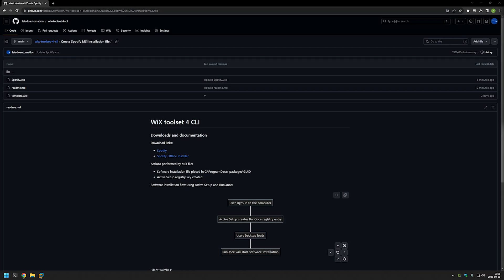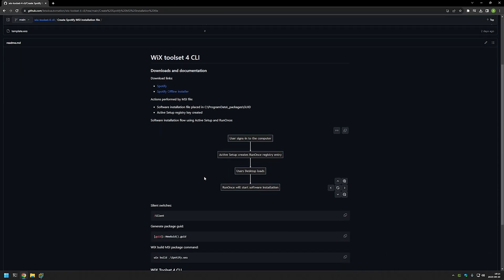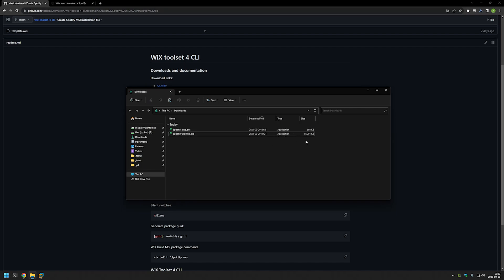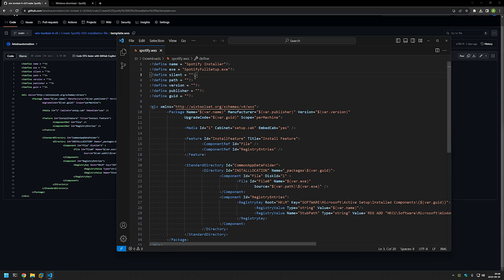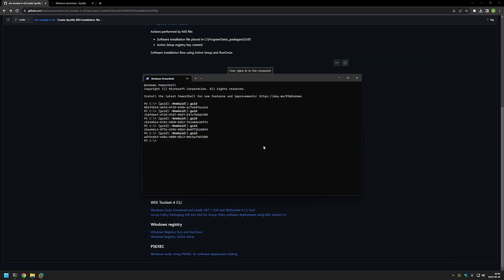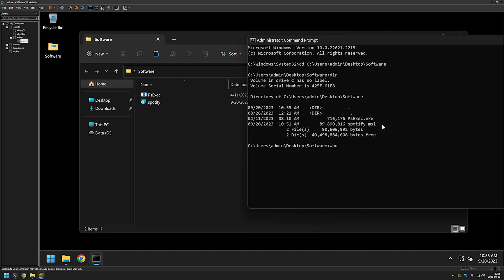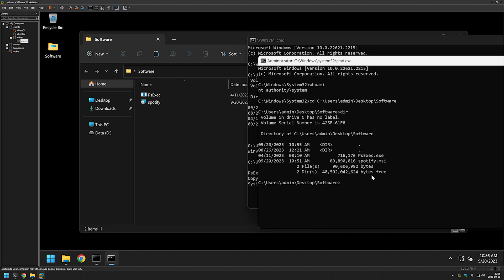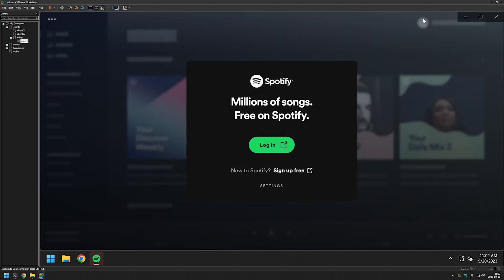WiX toolset 4 CLI: Create Spotify MSI installation file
In this video, I will be packaging Spotify .exe executable into a .msi file so that we can deploy it using Group Policy later.